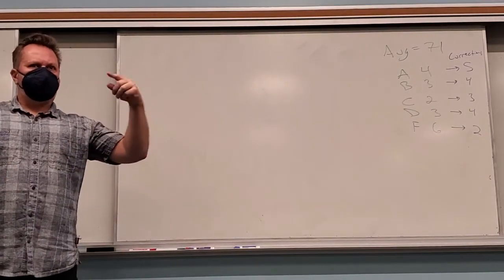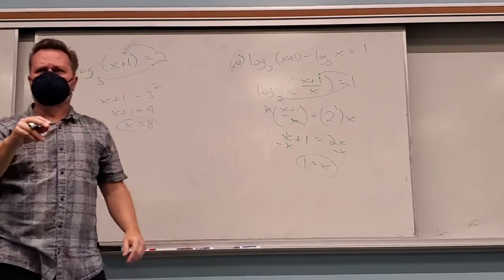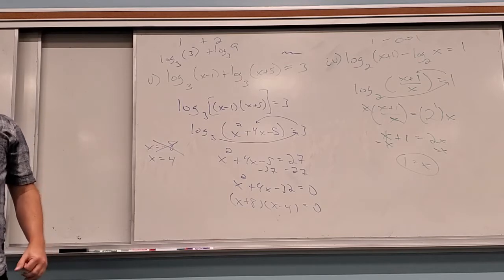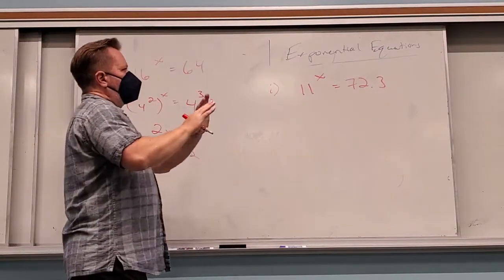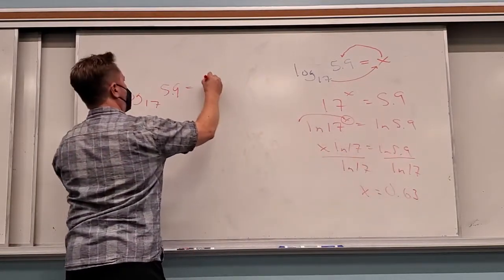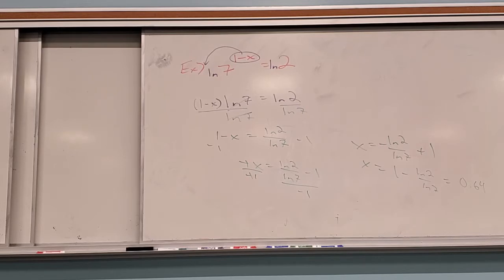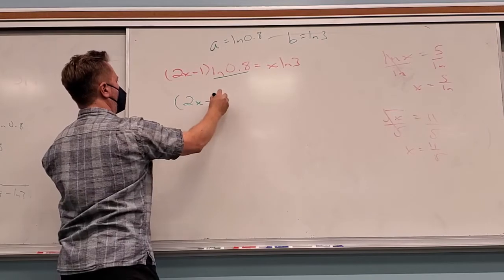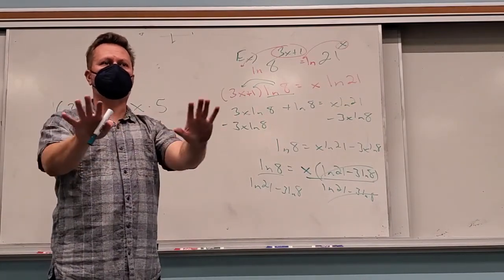Math 176, Oct 13 Lecture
Log and Exponential Equations